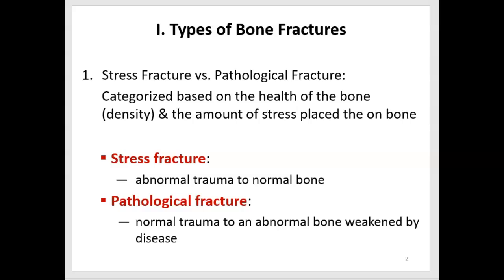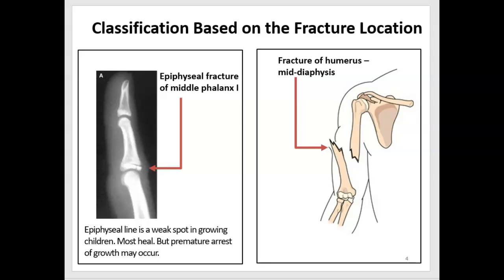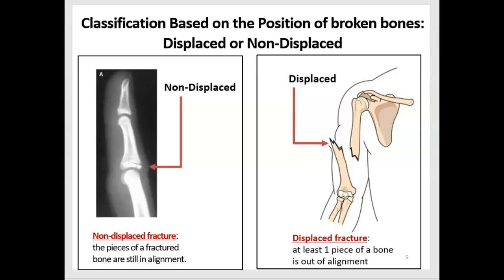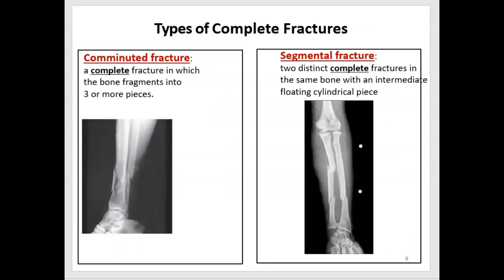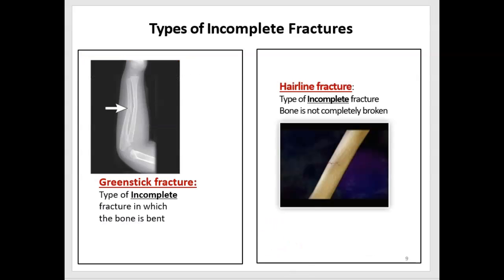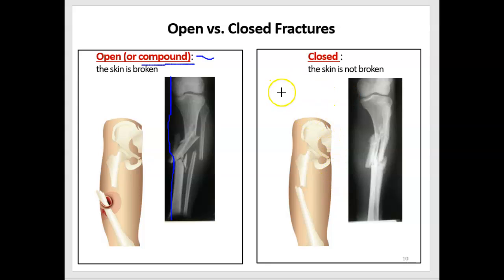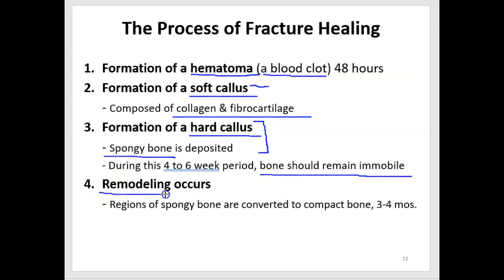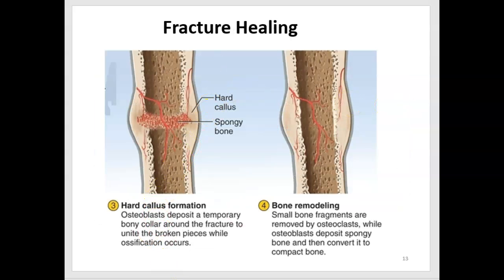Bone Fractures and Bone Repair